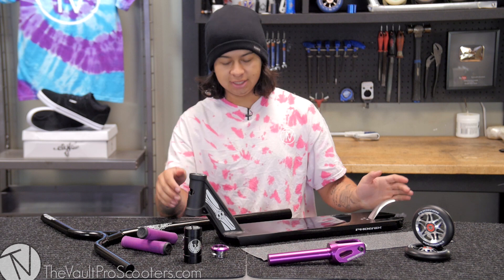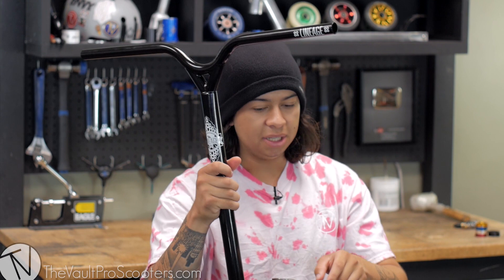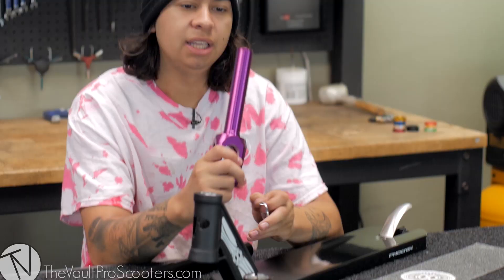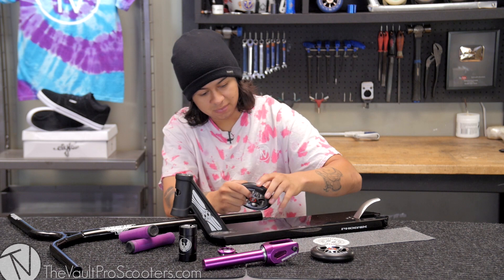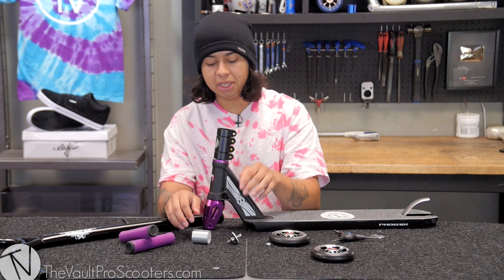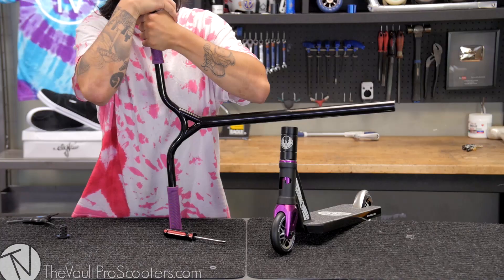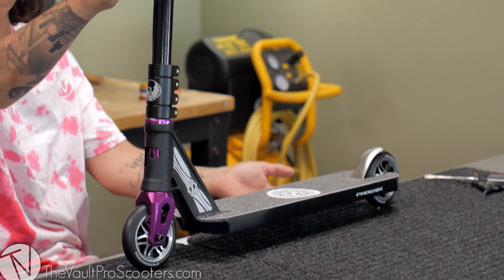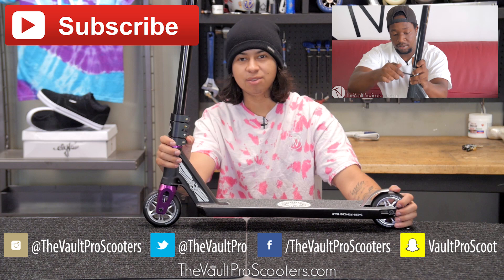Custom Build #121 │ The Vault Pro Scooters